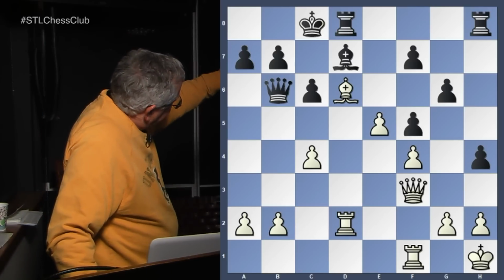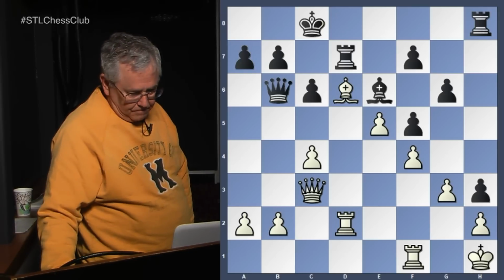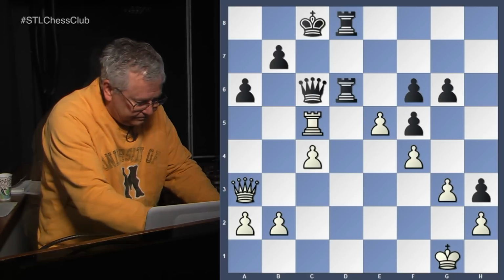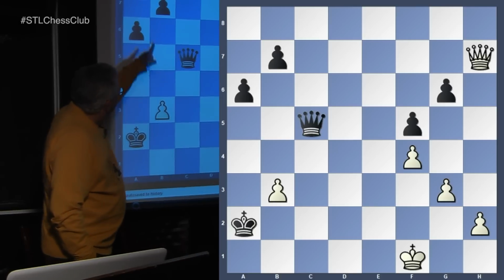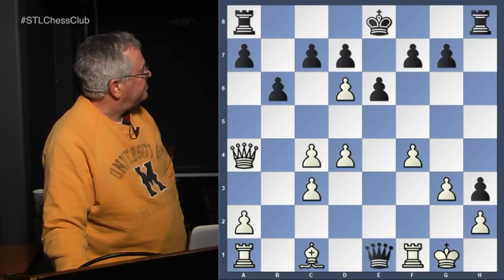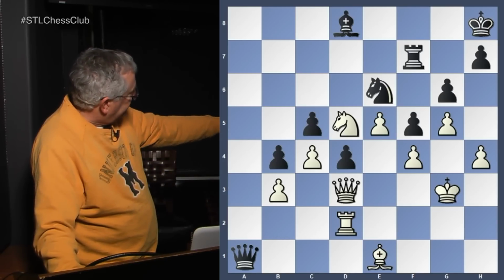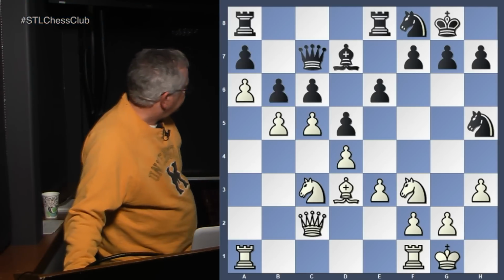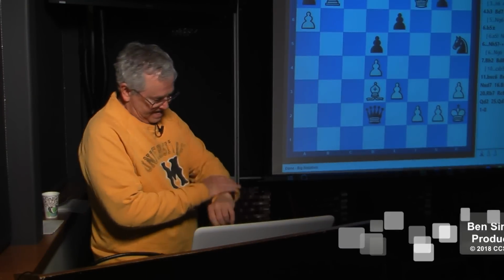Finishing Tarrasch's Tactics Book | Tactics Time!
National Master Jim McLaughlin shows tactical combinations based on games from the time of Siegbert Tarrasch.  Themes include: advancing pawns to save a game, and targeting squares.  It's the final batch of content from Tarrasch's 1935 book.

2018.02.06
Akiba Rubinstein vs Isaac Kashdan, Hamburg (1930)